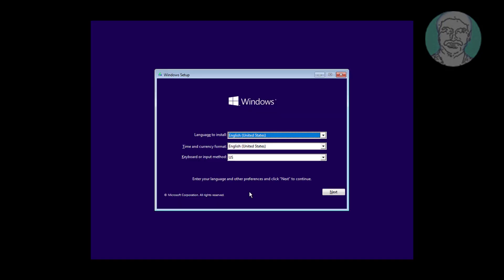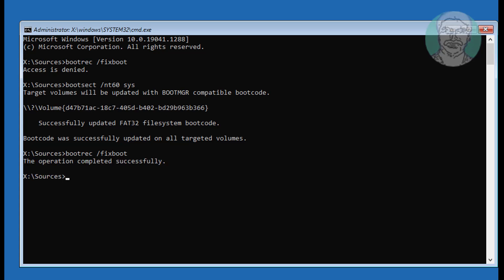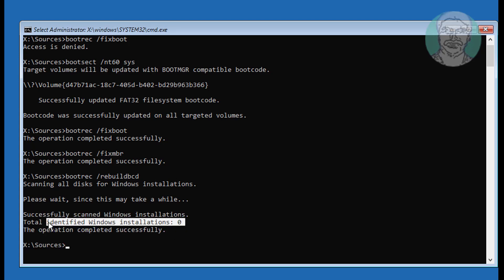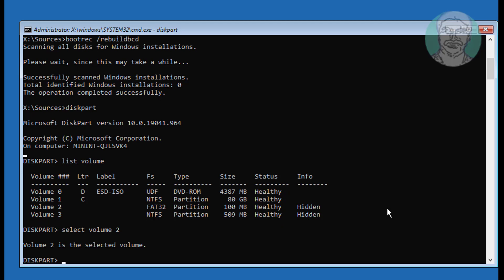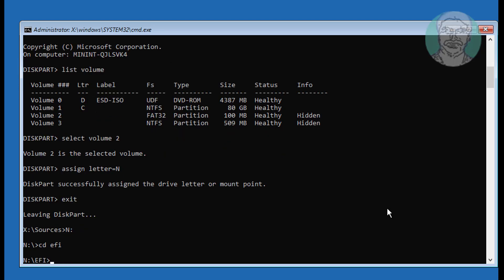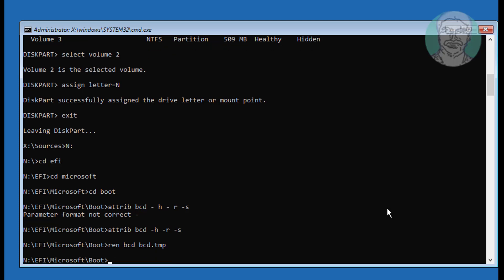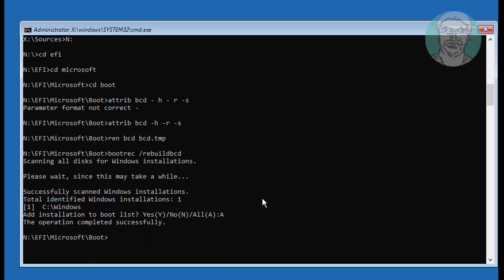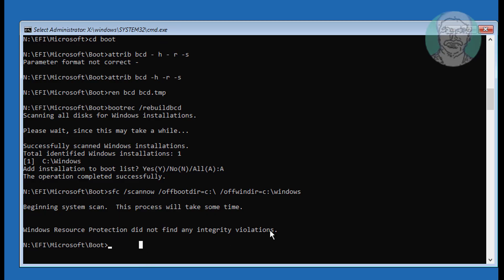Fix A Required Device Isn't Connected or Can't Be Accessed Error in Windows [Solved]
This Tutorial Helps to Fix A Required Device Isn't Connected or Can't Be Accessed Error in Windows [Solved]

00:00 Intro
00:12 Boot With Bootable CD or USB
00:23 Open Troubleshoot
00:31 Run Multiple Commands
03:47 System File Checking
05:05 Check Disk
05:45 Exit & Start Windows
06:10 Closing